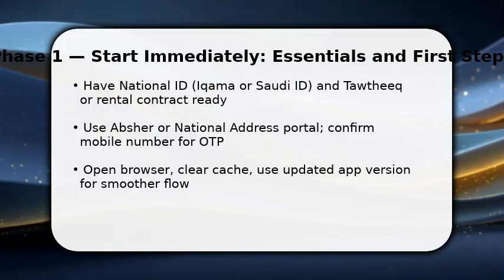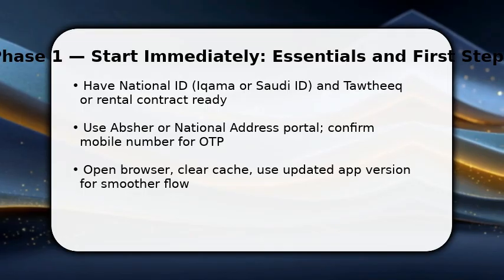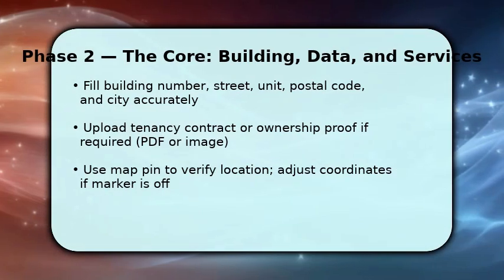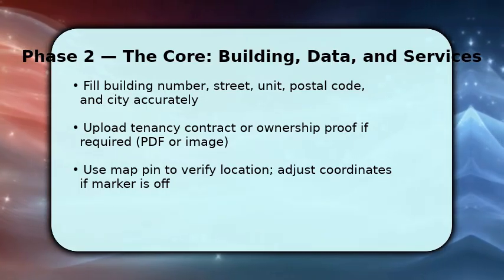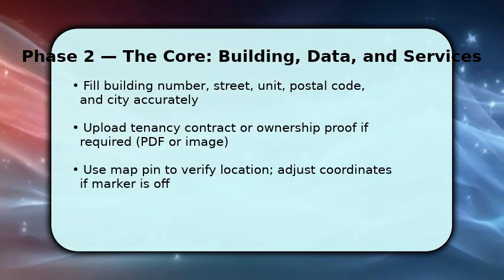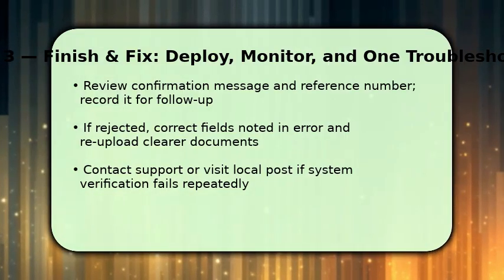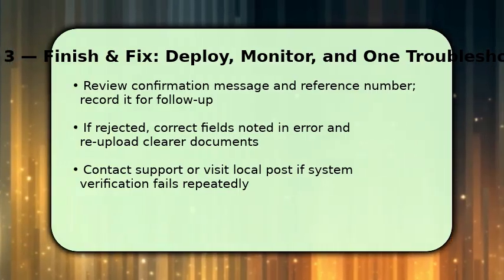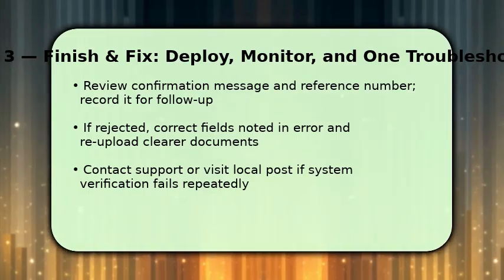How to Update Saudi National Address - Step by Step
How to Update Saudi National Address - Step by Step | 🔒 Surfshark VPN Deal — Stay private and secure. $1.99/mo + 3 Months Free ▸

Learn the detailed process of updating your Saudi national address through our comprehensive guide. Follow step-bythy instructions to ensure a smooth and accurate update, tailored for residents in or familiar with Saudi Arabia.

update Saudi national address, Saudi residential change procedure, how to amend your residence permit, Kingdom of Saudi guide on updating addresses, step-by-step Saudi residency update, Saudis changing their official location, resident registration in Saudi Arabia, update national address for expats in Saudi, Saudi government procedures for residential change, how to legally alter your residence permit